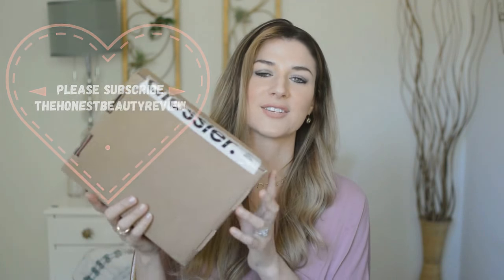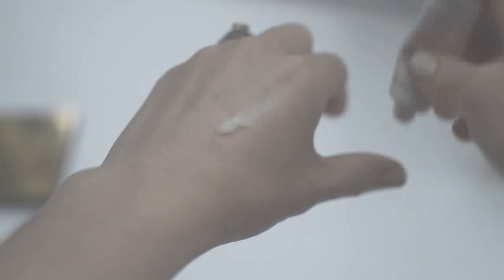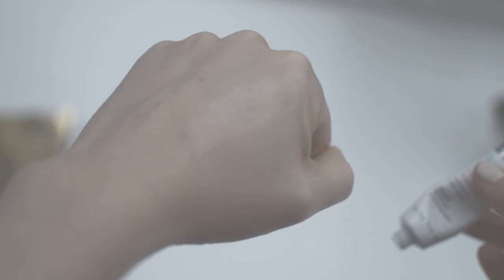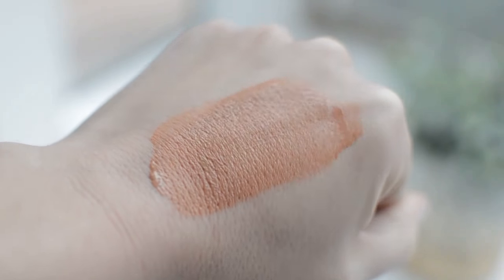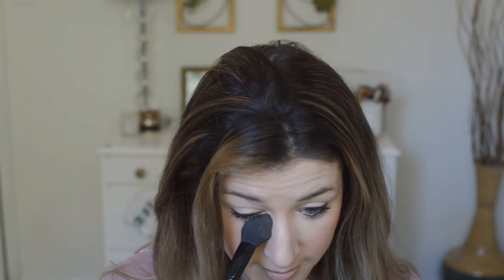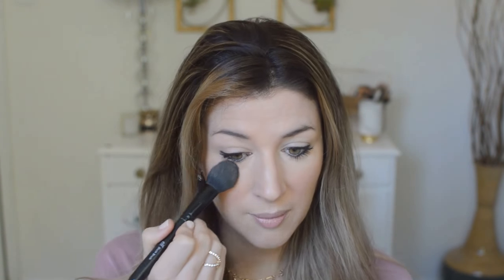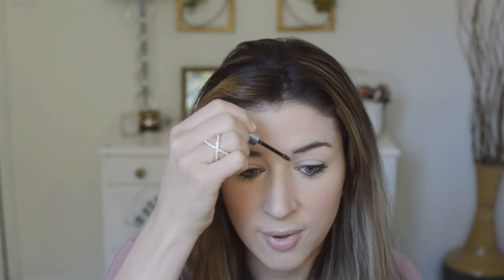GLOSSIER UNBOXING HAUL | FIRST IMPRESSIONS AND TRY ON | BESTSELLERS REVIEW FT LIDSTAR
I finally got my hands on some Glossier, and I wanted to share my thoughts with you! I picked up 5 of their bestselling makeup products along with their NEW Lidstar. Watch me unbox and try on these products!  I can’t wait to share my first impressions with you!

Products Mentioned
Birthday Balm Dotcom
Cloud Paint in Dusk
Lidstar in Fawn
Wowder in Light/Medium
Boy Brow in Brown

FREE month of Stitch Fix! Fashion subscription with 5 clothing and jewelry items tailored to your personal fit and style! (Ships to US)

xo Lauren